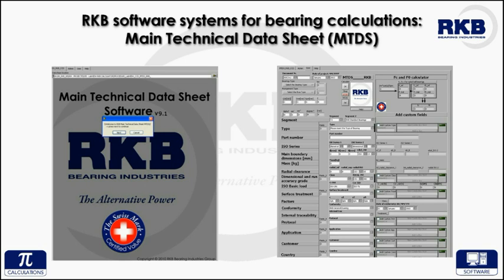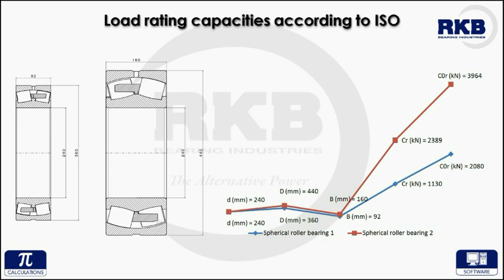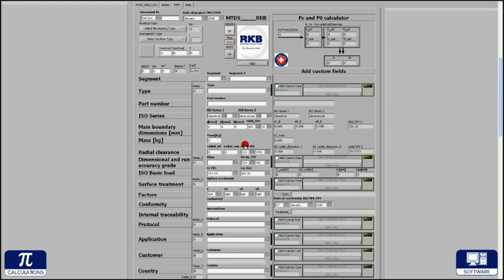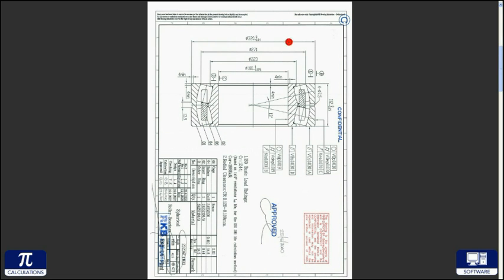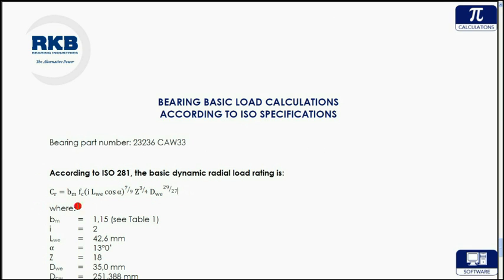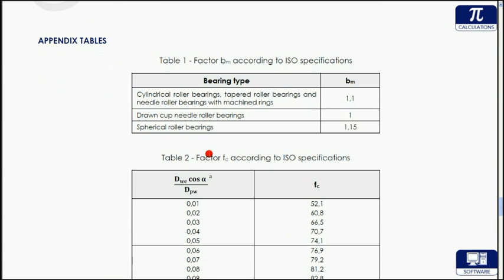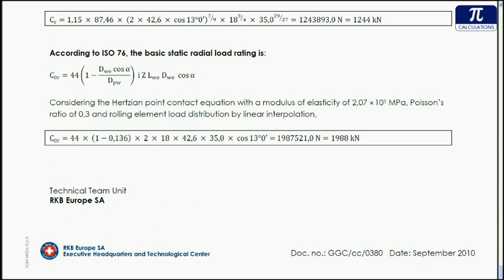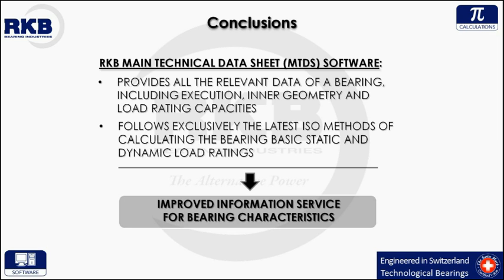RKB Main Technical Data Sheet for rolling bearings